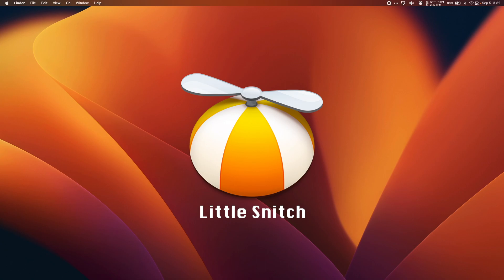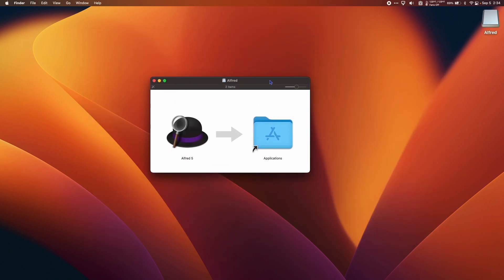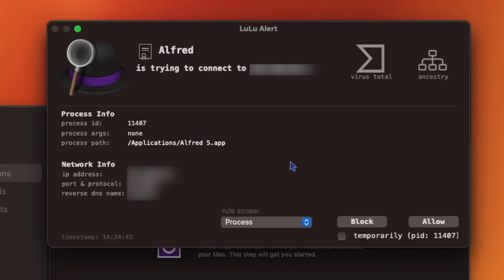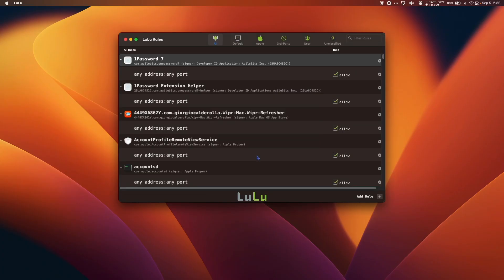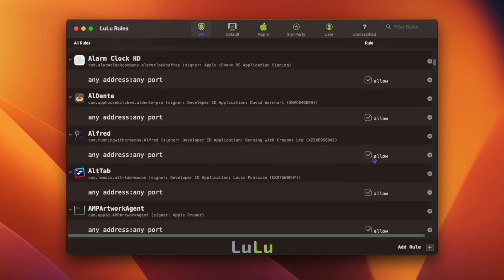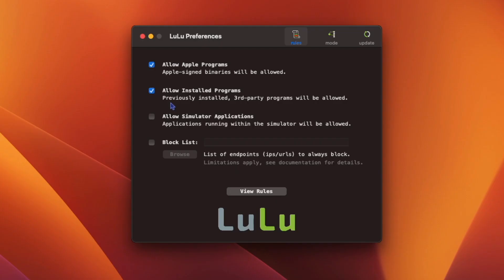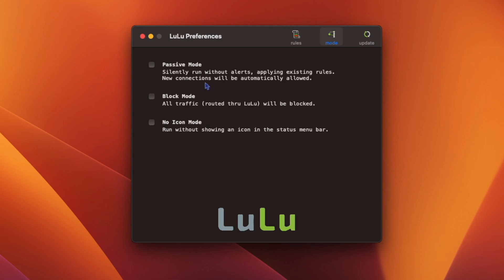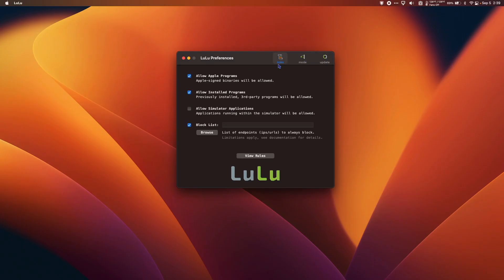Quick Tutorial: Protect Your Network with LuLu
In this quick tutorial we'll take a quick look at Objective-See's LuLu a "open-source firewall that aims to block unknown outgoing connections, protecting your privacy and your Mac!"